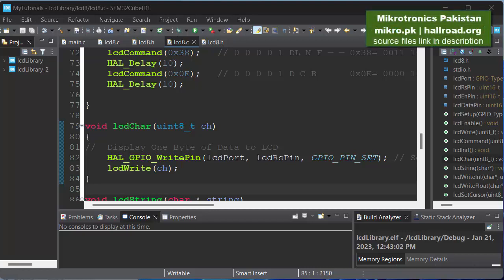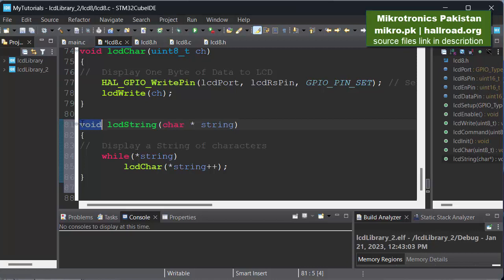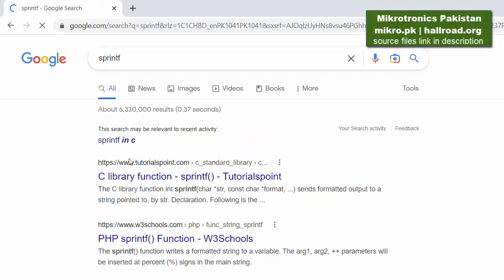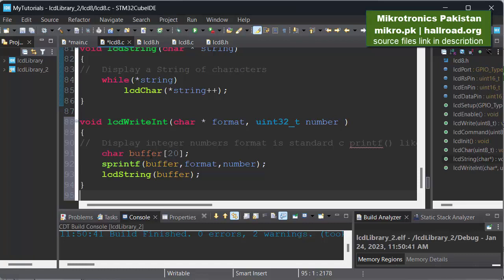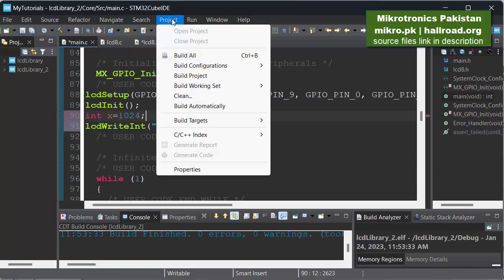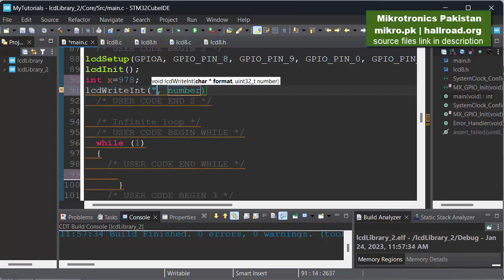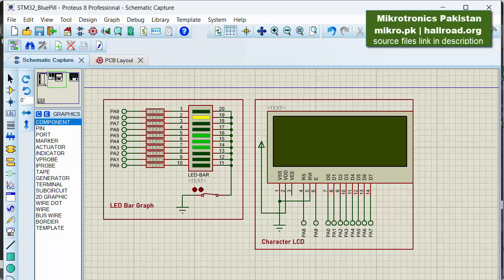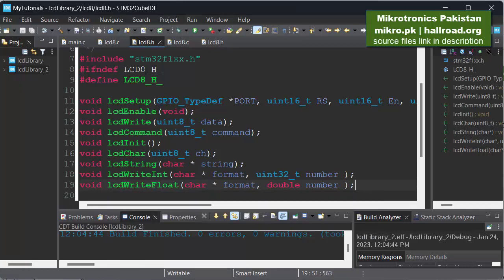STM32 for Beginners | Making C Library for Character LCD using HAL Libraries Part-2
This is Part-2 of the project using just GPIO pins of STM32 microcontroller and making our own reusable library to control and display characters on HD44780 based character LCDs.